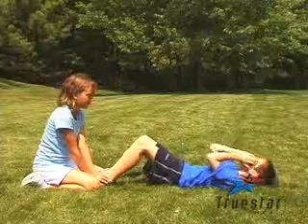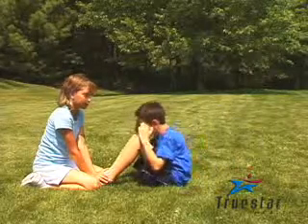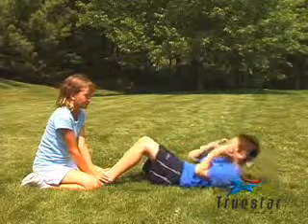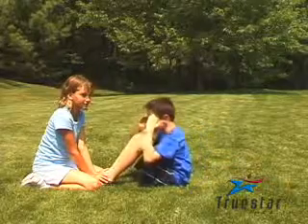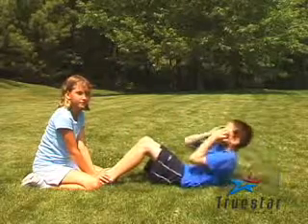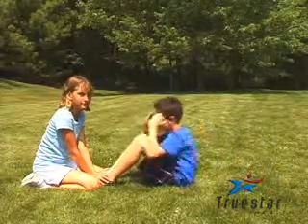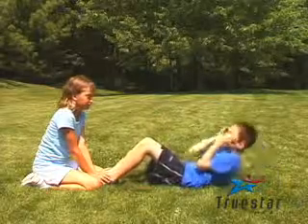Sit-up Female Child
Lie on your back with your knees bent and your feet flat on the floor. Cross your arms in front of your chest and place each hand on the opposite shoulder.
Contract your stomach muscles and raise your upper body until you are in an upright sitting position. Repeat the movement for the desired number of repetitions.